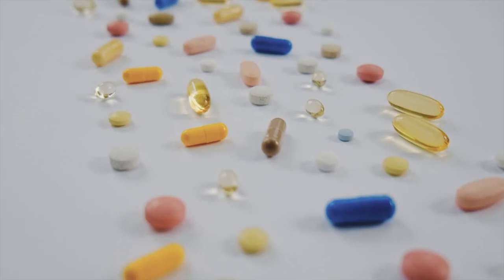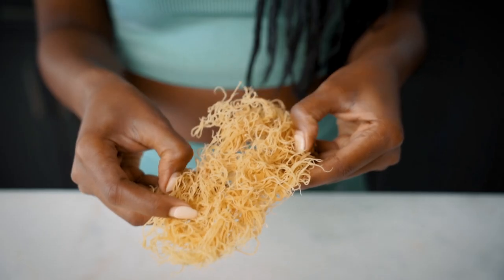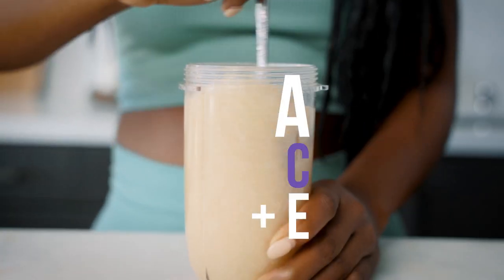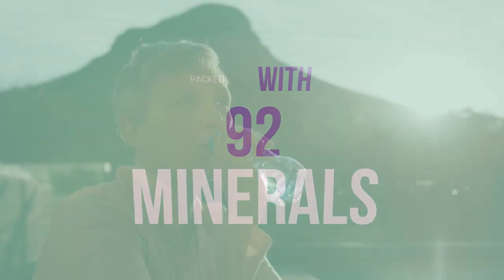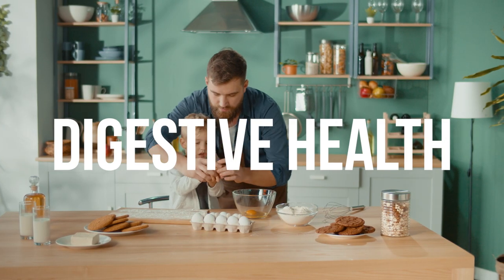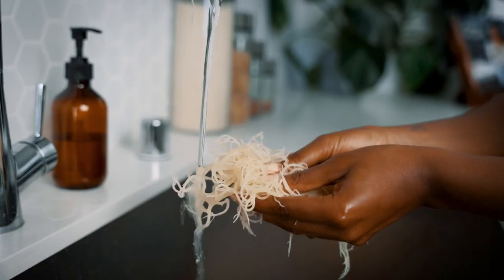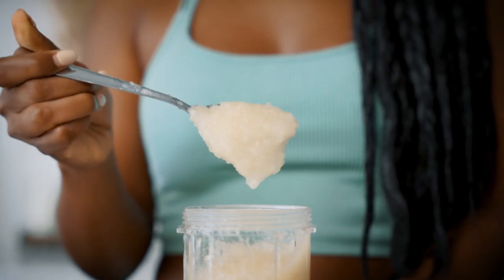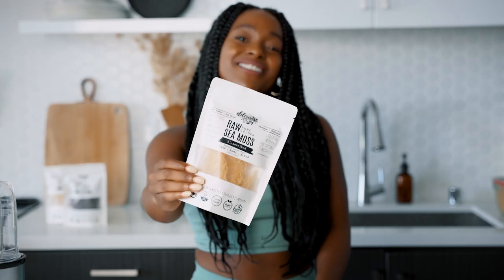Sea Moss Minerals - Elderwise Organics - made with love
Check out Raw Sea Moss from Elderwise Organics